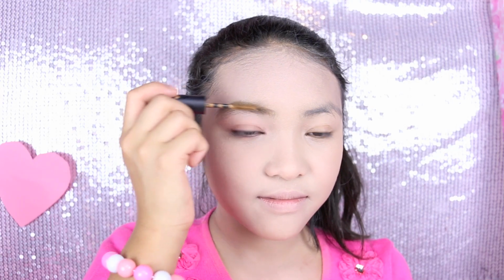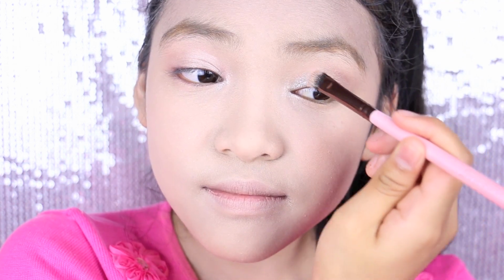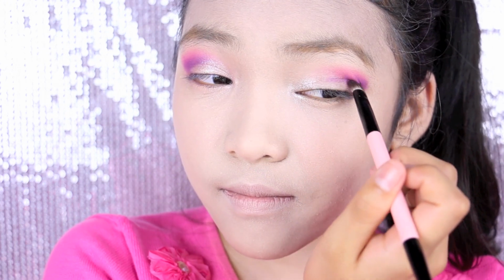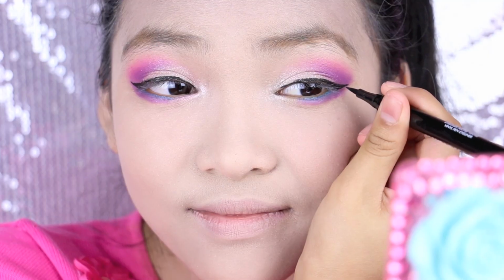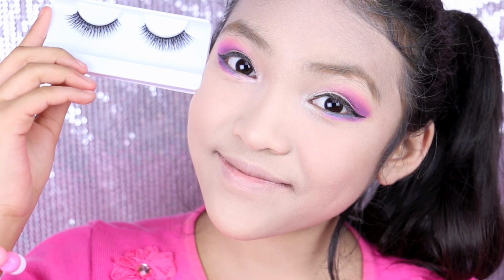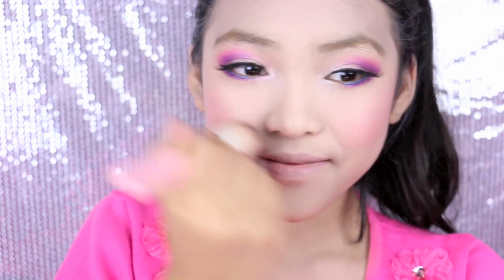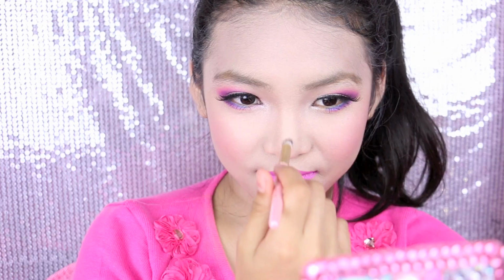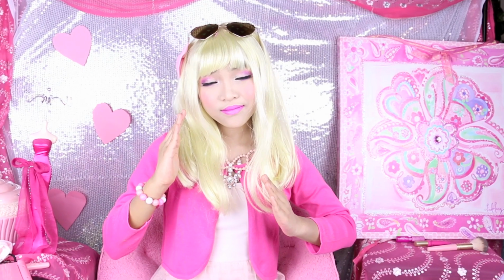How to look like BARBIE !!!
Rose my mini me is a huge fan of Barbie's dream house. So she thought it would be cool to turn herself into a real life barbie. All she had to do was dress like barbie and apply some Makeup. And its so simple that you guys can do by following all her steps.

Blinged out Pink Hand Mirror made by @Candylover89 on Instagram

Makeup Products :
bareMinerals bareskin foundation
Maleficent Mac powder foundation
Too cool for school Glam urban Brow from Prettyandcute.com
Tony Moly Glitter Shadow
Color pop cosmetics 'Slave2pink and Fantasy'
UD Sin eyeshadow
NYX cosmetics Blue Eyeliner
Makeup Forever Ink Eyeliner
Berry Wendy Luxie Lashes
UD Big Fatty Mascara
Too Faced Cosmetics 'Sweetheart Blush'
Dose of colors Lipstick ' Love Potion'
It Cosmetics Contour & Highlight Kit

Blonde Wig : Party City
Sunglasses, Necklace, Bow : Forever21
Bracelet : Target